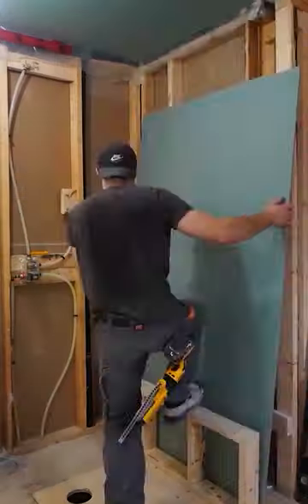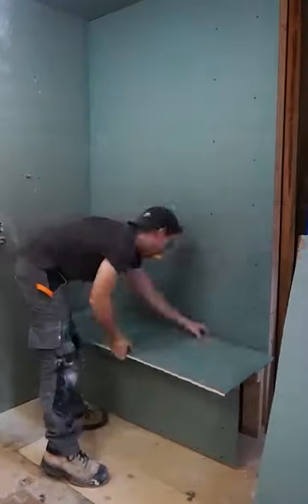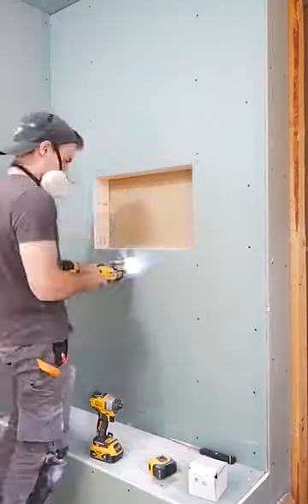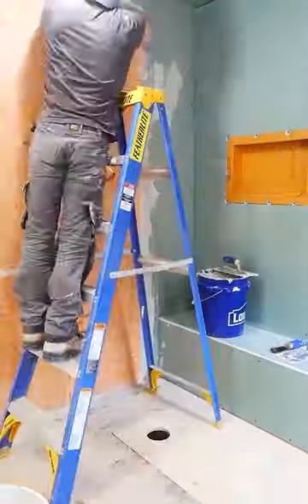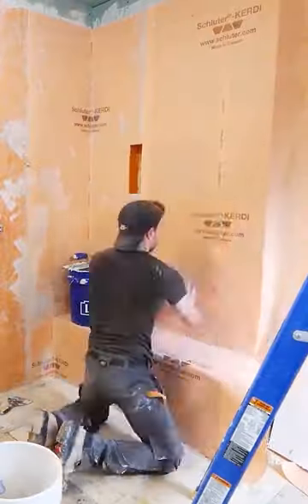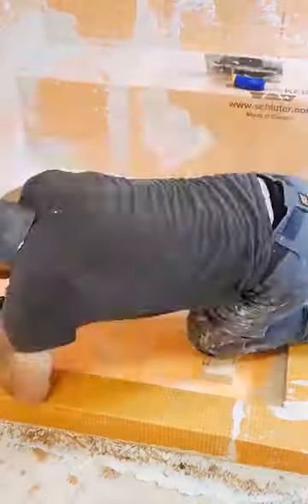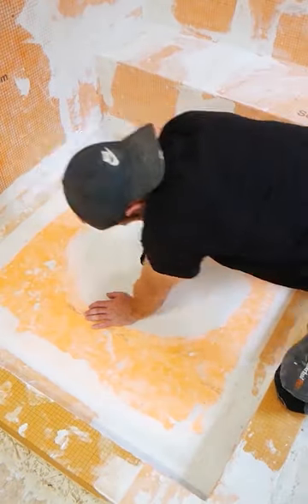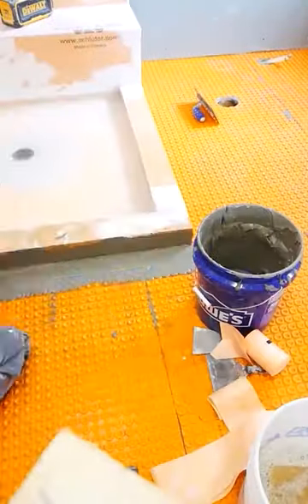How to Waterproof a Shower